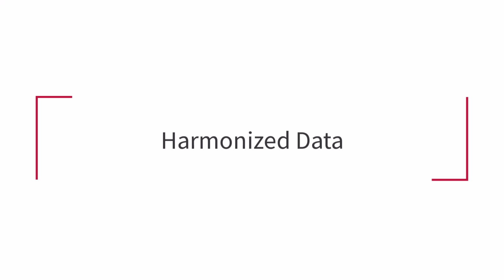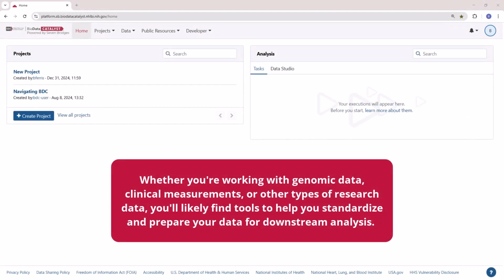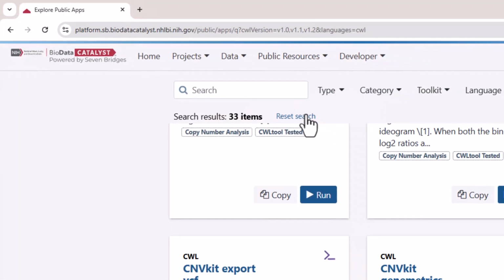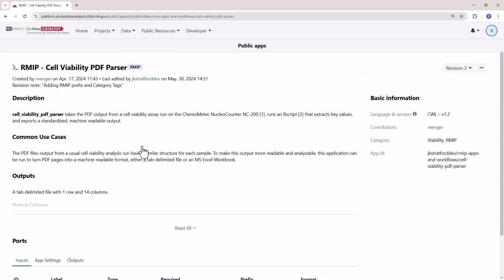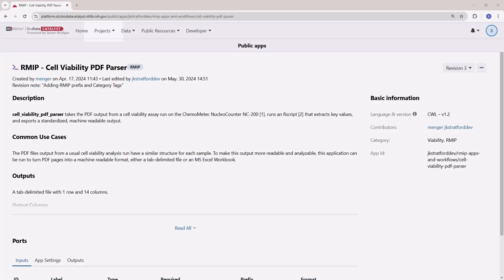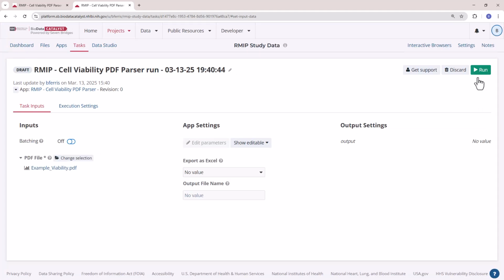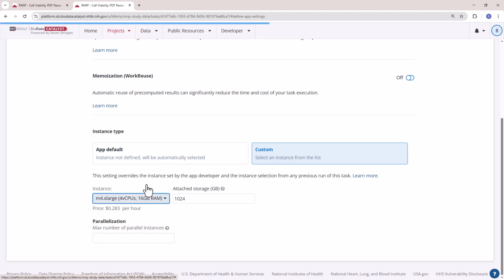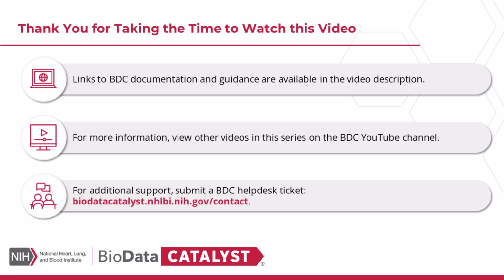Initiating Harmonization Workflows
This video walks users through how to  find workflows available on BDC-Seven Bridges, add workflows to a project and then apply the workflow to data files within the project.

ABOUT BDC
NHLBI BioData Catalyst® (BDC) is a cloud-based ecosystem that offers researchers data, analytical tools, applications, and workflows in secure workspaces. BDC is a community where researchers can find, access, share, store, and analyze heart, lung, blood, and sleep data.
Key timestamps from this video
[Interoperable Data](0:54)
[Finding Workflows](1:42)
[Adding workflows and apps to your project](3:52)
[Running Workflows](4:12)
[Workflows Outputs](6:22)